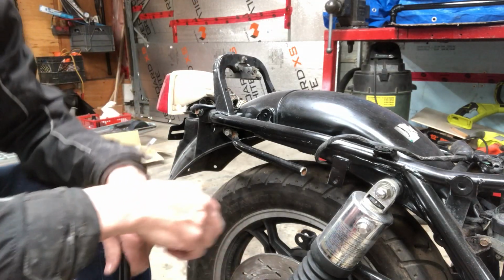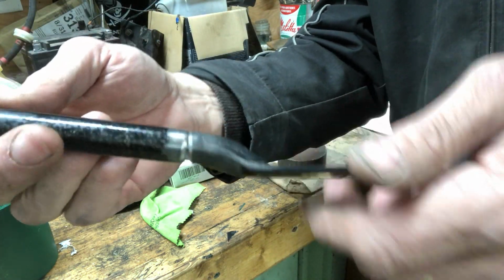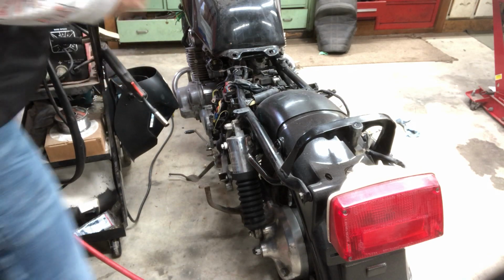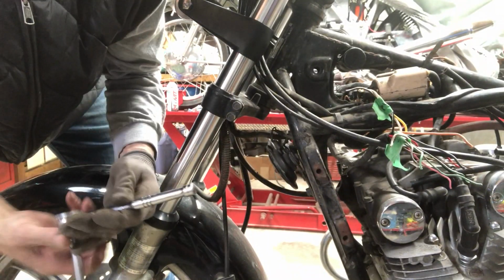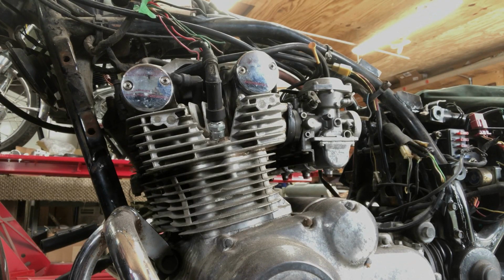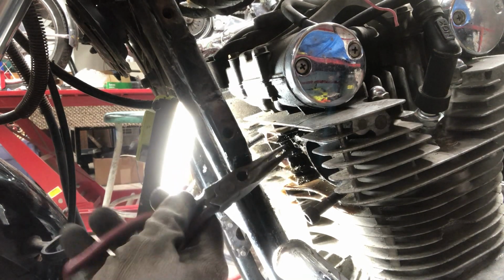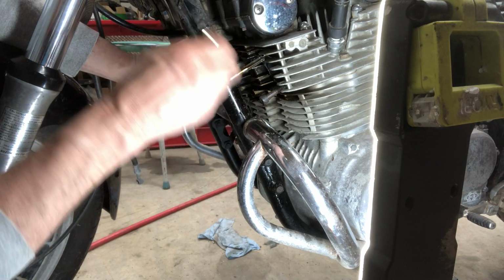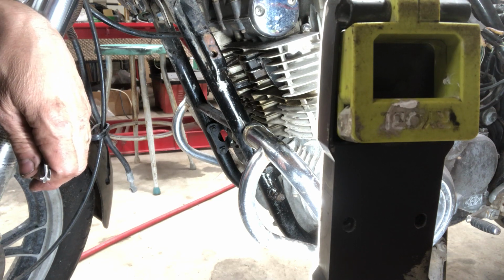RESURRECTION RESTORATION GS1100 Video #8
RESURRECTION RESTORATION SUZUKI GS 1100
Making rear grab handles, extracting broken exhaust bolt/stud. tapping and installing thread repair insert.